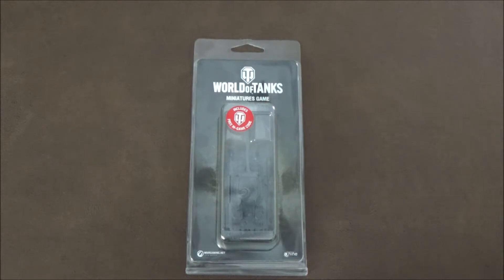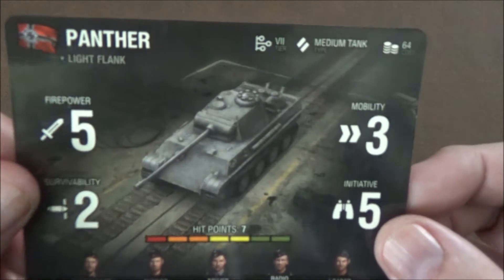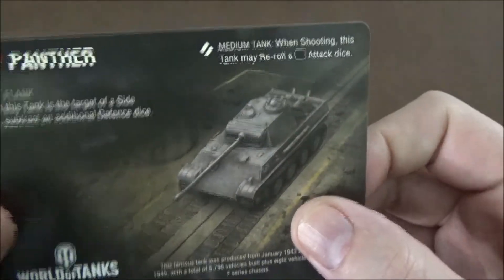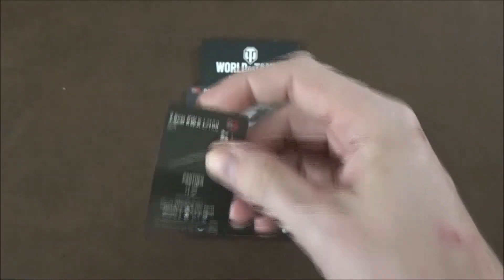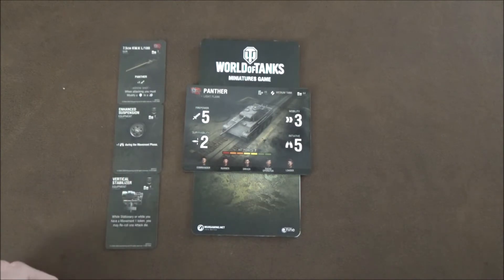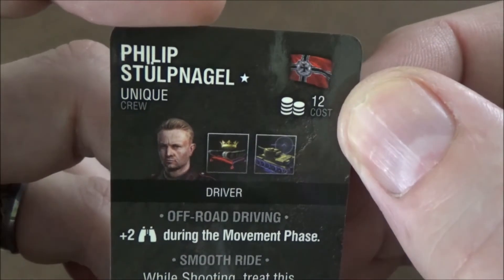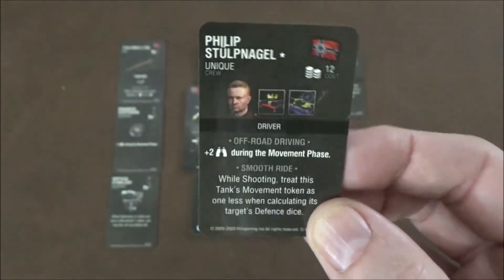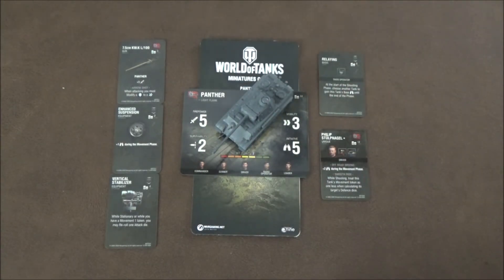World of Tanks Miniatures Game - Wave 5: German Panther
The Panther is a powerhouse in every sense of the word with great mobility and firepower allowing you to really run the tank hard on the battlefield. All of this does come at a slight cost however – Weak Flank means that it is susceptible to shots coming in from the side and rear which means you may want to buff it’s initiative stat. Enhanced Suspension is a cheap way to gain a additional point in the movement phase, whilst driver Phil Stulpnagel can improve it even more and adding the sort-after Smooth Ride ability.